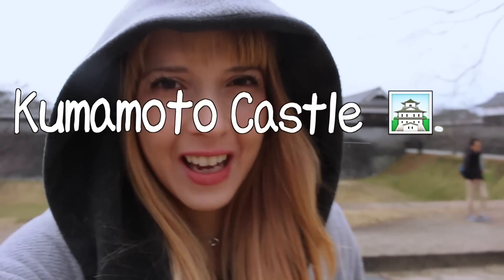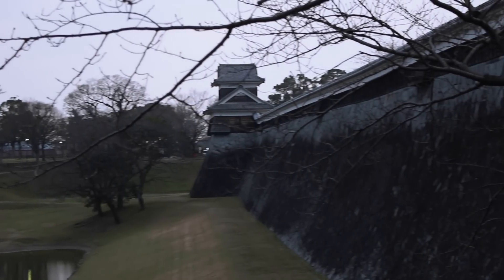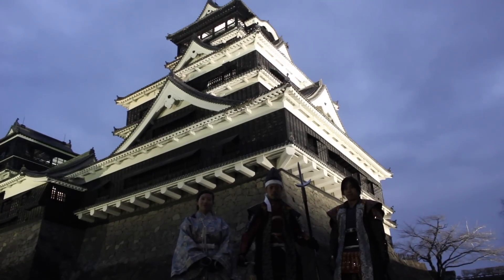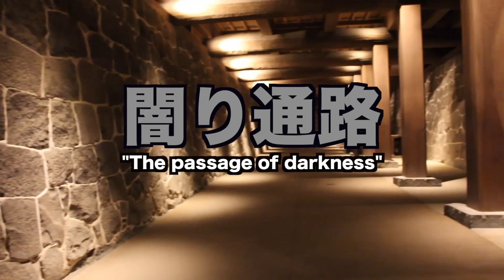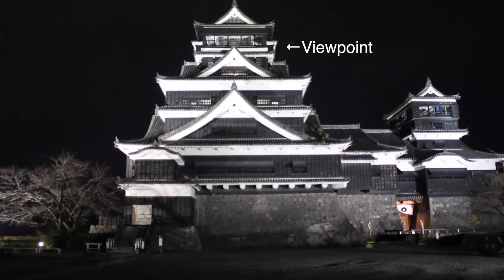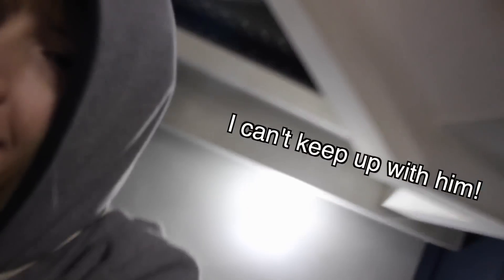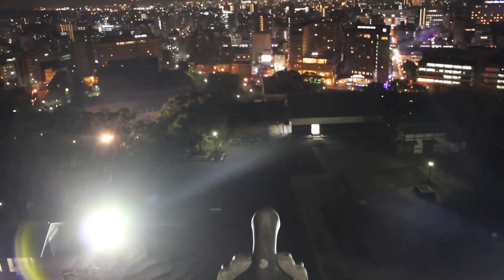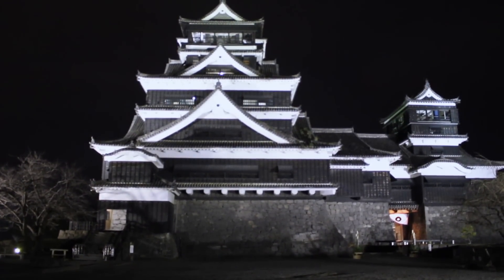Kumamoto Castle At Night! 熊本城！夜のライトアップツアー！★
There are castles all across Japan, and each one is deep rooted in Japanese culture with a rich history. Have you visited any of the castles in Japan?

字幕を見るには [CC]ボタンを押してくださいねー！Make sure you click "CC" to view subtitles! You can add subtitles in your own language

熊本城　夜のライトアップツアーに参加できるこんな旅行も。

I use a Canon Kiss 7xi and the standard EFS 18-55mm Lens to shoot all of my videos. ビデオブログで使うカメラは、キャノンのKISS 7xiと、基準のEFS 18-55mmレンズです。